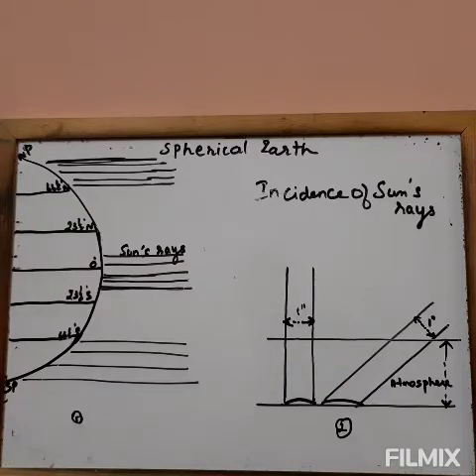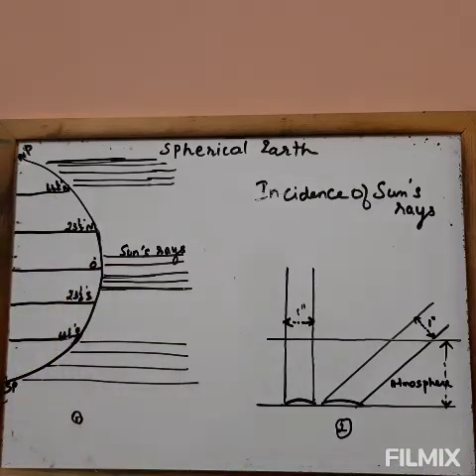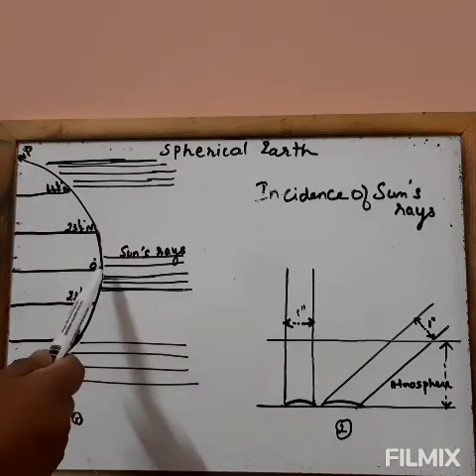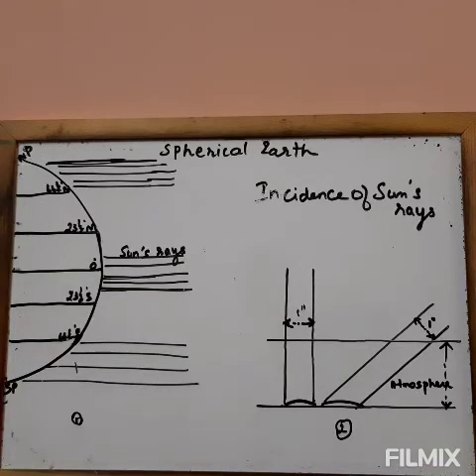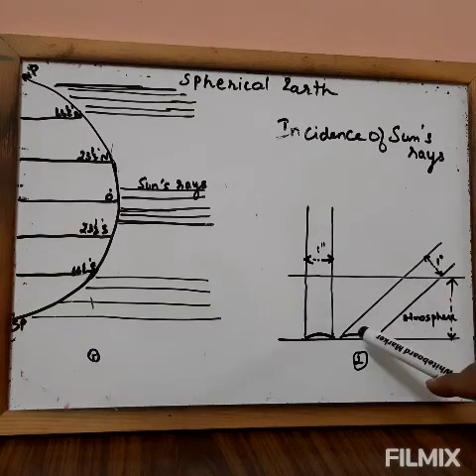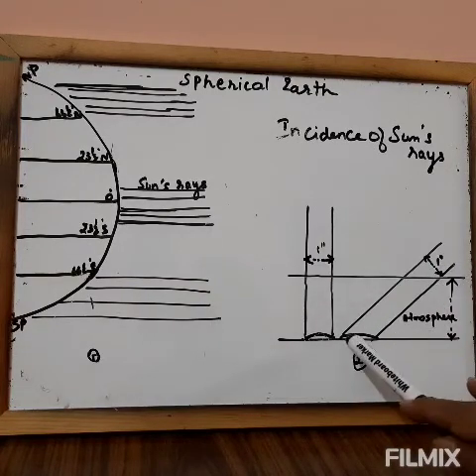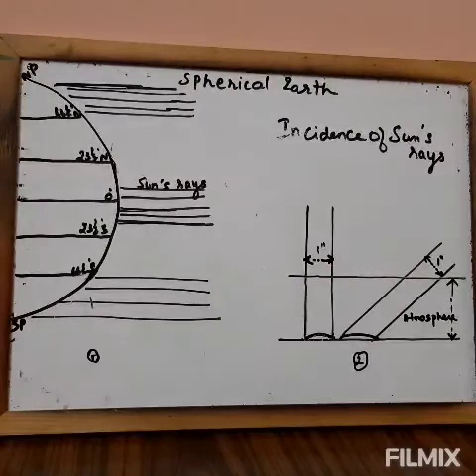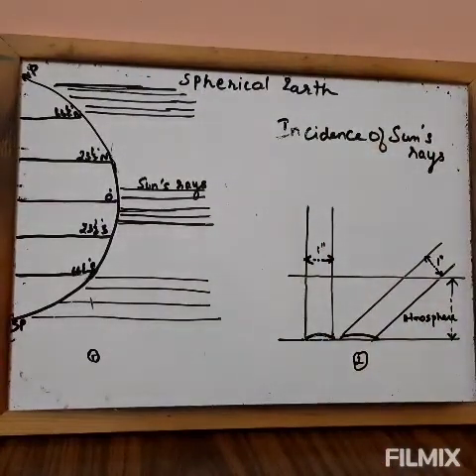of heat by winds and oceans